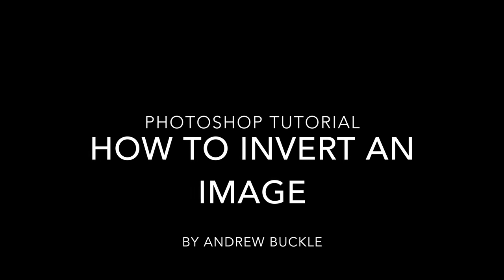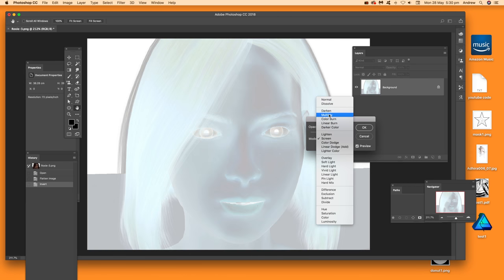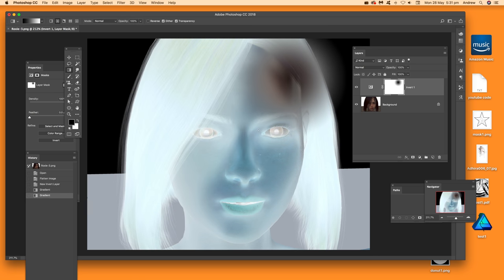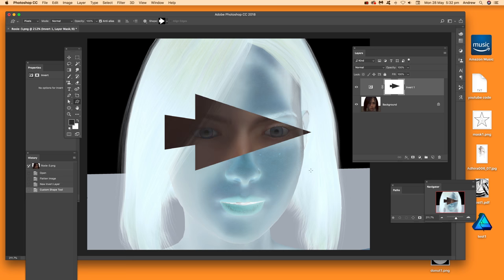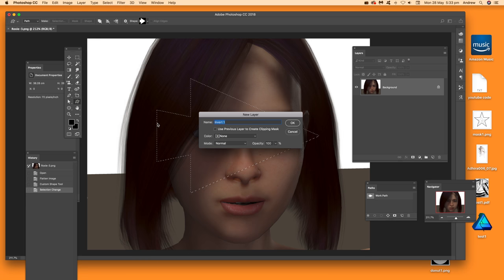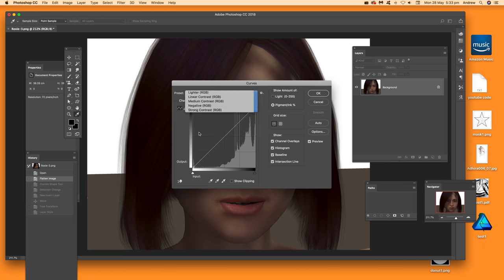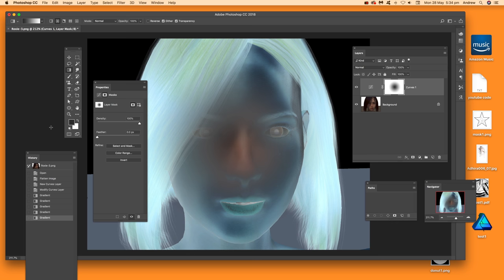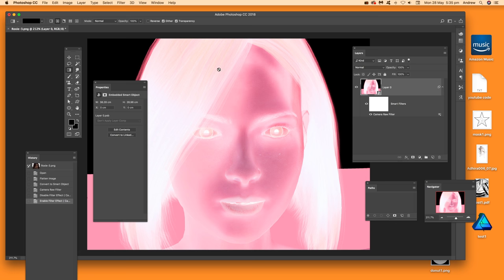How to invert / reverse / color images in Photoshop CC tutorial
How to invert an image / picture in Photoshop